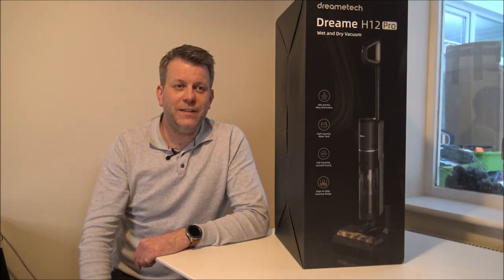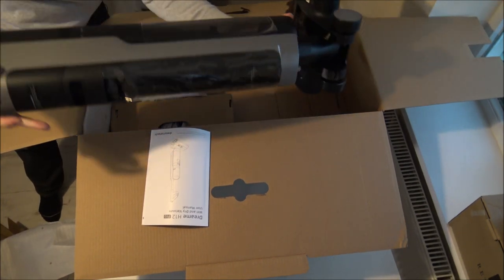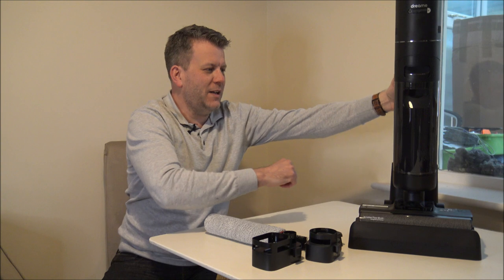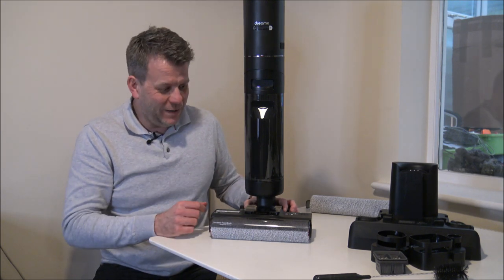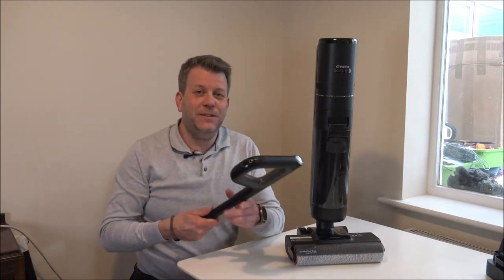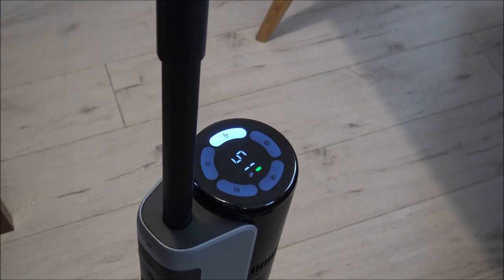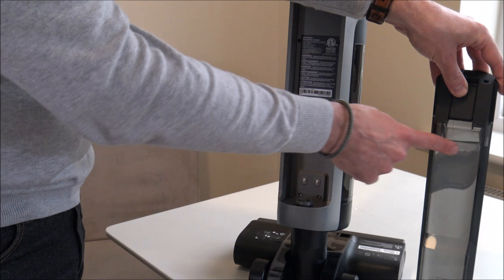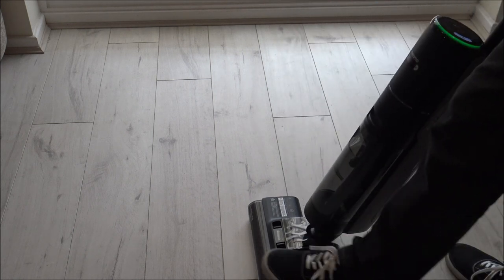Dreametech H12 Pro Wet and Dry Vacuum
In this video i show and demonstrate the Dreametech H12 Pro Wet and Dry Vacuum.
For a great buy visit here:
In the UK
In the US